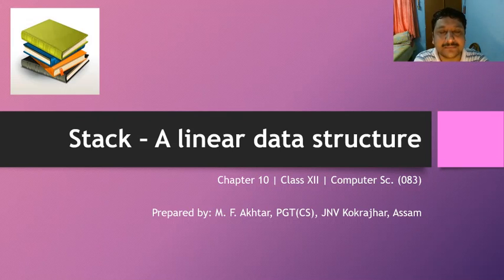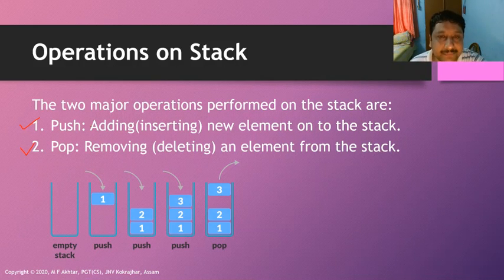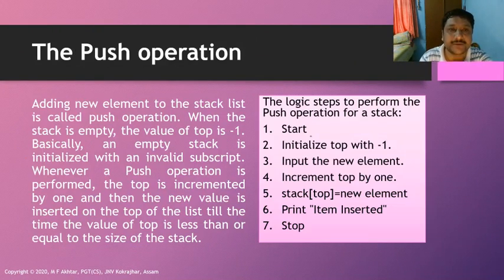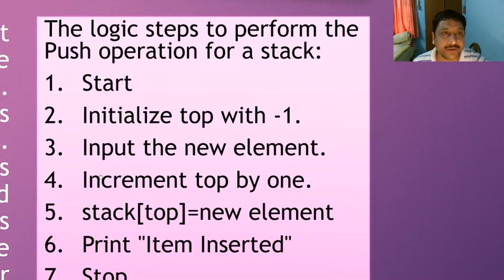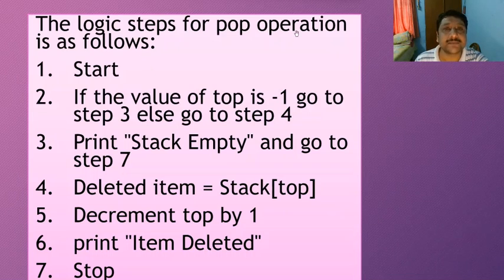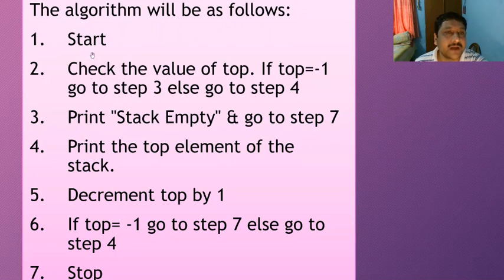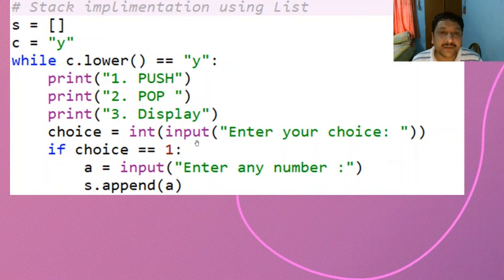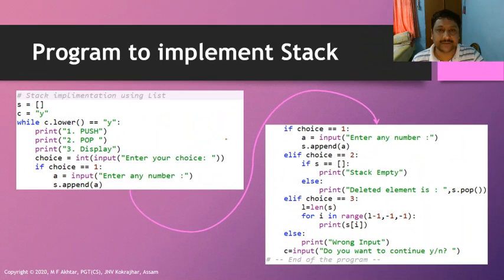Stack | Data Structure | Chapter 10 (Part 01) | Unit 01 | Class XII | Computer Sc. | 083 | English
Data Structure
Stack
Python programming
Computer science
Class XII

This video contains about Chapter 10 - Stack Data Structure - Unit 01 - with the topics - What is stack, what operations can be performed on stack, the push and pop operation and its algorithm, stack implementation and application and more for Class XII Computer Science (CBSE Code 083) students.

The following topics have been discussed thoroughly:
01. What is stack data structure?
02. What operations can be performed on stack?
03. The push operation and its algorithm.
04. The pop operation and its algorithm.
05. Traversal (processing each element) in stack.
06. Stack implementation using Python program.
07. Python program to implement stack data structure.
08. Several uses and application of Stack.
09. Conversion of infix to postfix expression using stack.

Enjoy Learning...